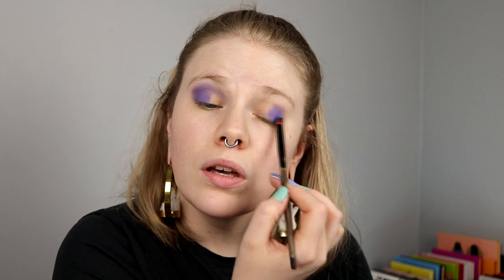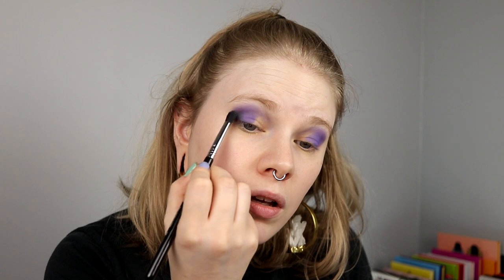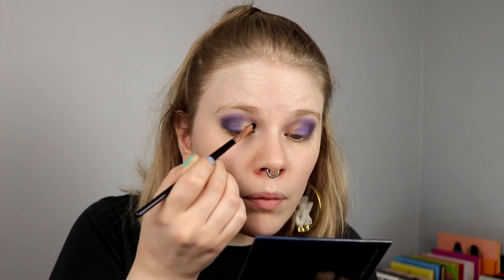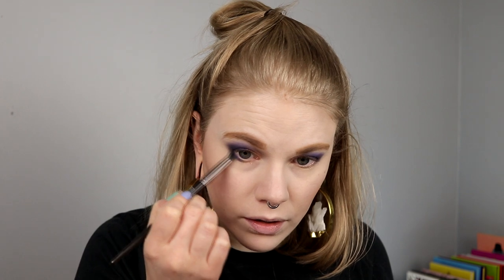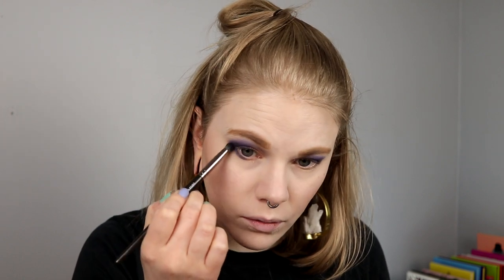| MENAGERIE WEEK | First up Dragon Child |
Hi!
Today is the first day of my "Menagerie Week".
This year I really want to use my collection more and also my Menagerie palettes. So this week it will come 5 videos with me using all the 5 palettes I have from Menagerie Cosmetics!

BASE:
Linda Hallberg Infinity Glam - Rhea & Dust
EYES:
Menagerie Cosmetics Dragon Child - Lucky, Smoke 'Em Out & Wyrm
LIPS:
Menagerie Cosmetics - Aiptasia
The Body Shop - Orange Lollipop

FAQ:
From: Sweden
Cruelty Free: Yes
Born: 1989
Ears: 20 mm
Septum: 2,4 mm

EQUIPMENT:
Camera: Canon EOS 77D
Editing program: Sony Vegas Pro 13
Lights: Day light and/or 2 soft boxes